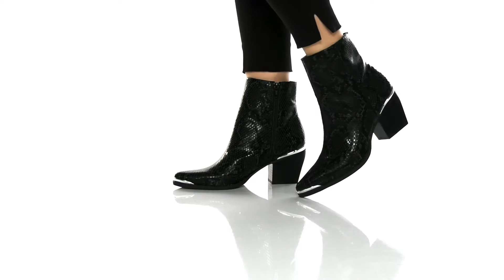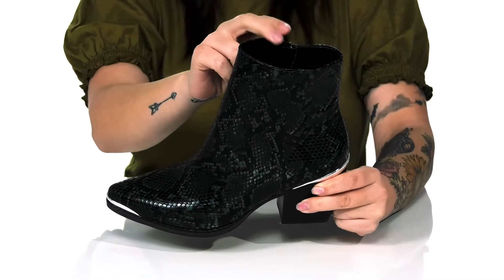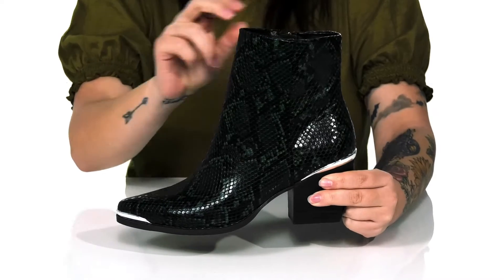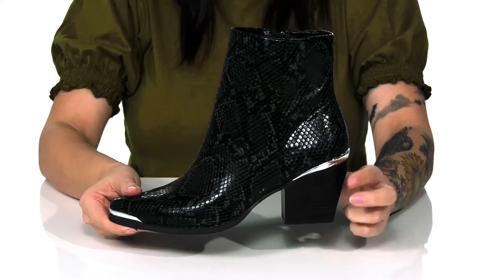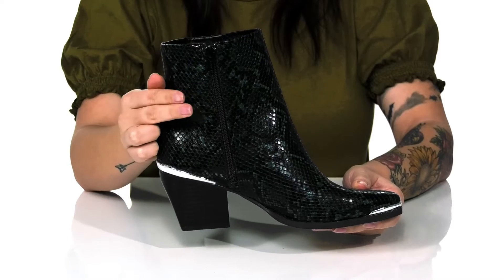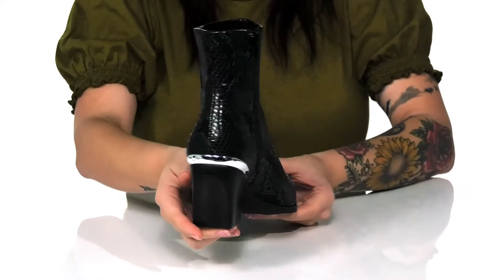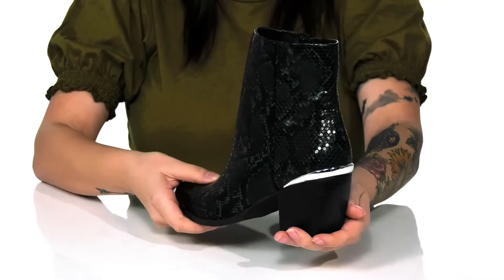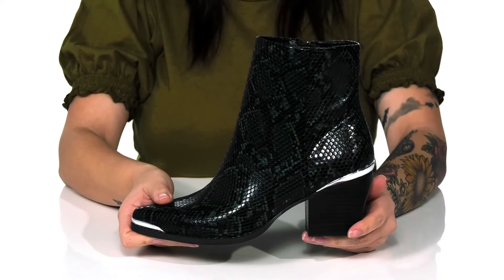DV Dolce Vita Hamilton SKU: 9491912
Man-made upper.
Man-made lining and insole.
Man-made outsole.
Imported.